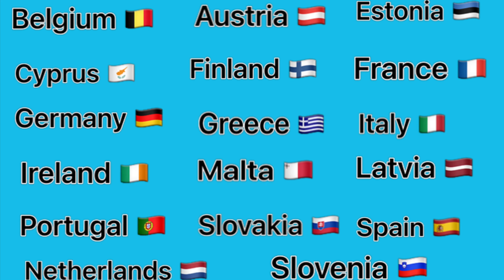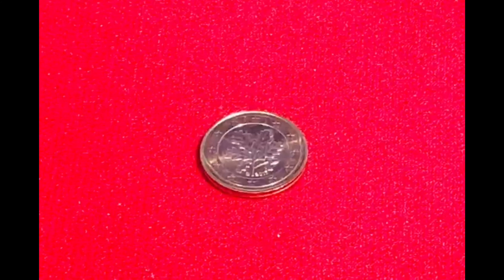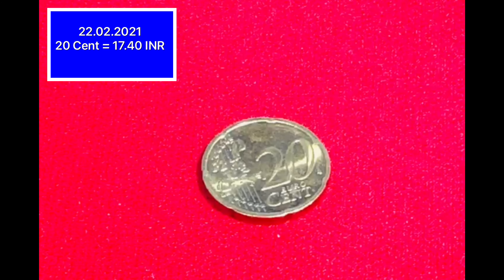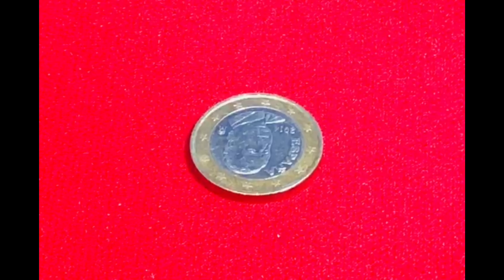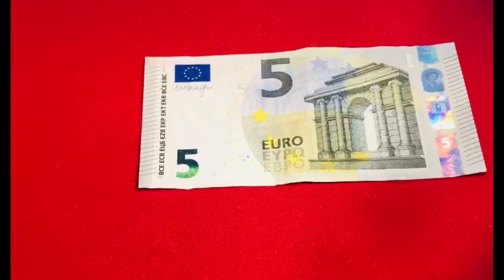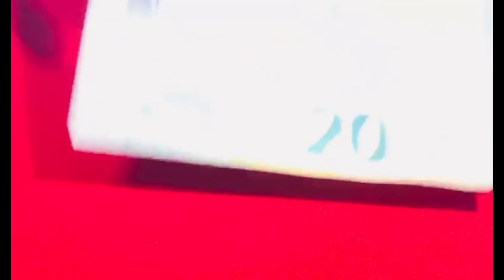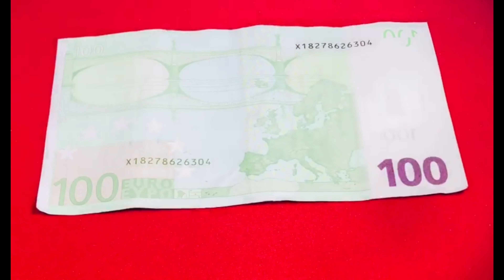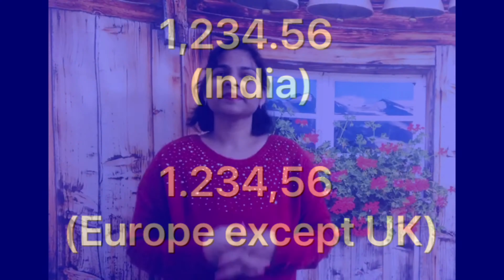The secret of the Euro in Hindi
The euro is the official currency for 19 of the 27 EU member countries 🇪🇺